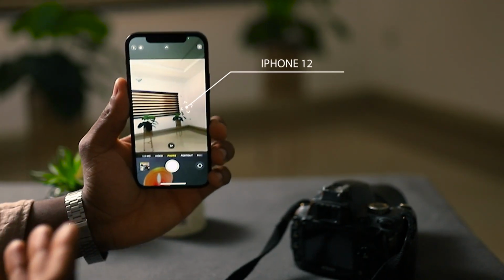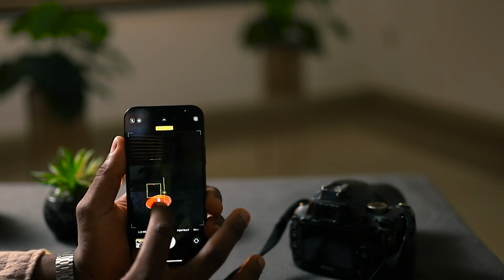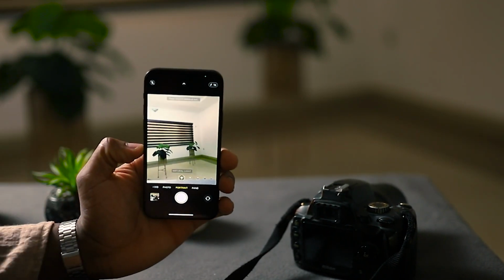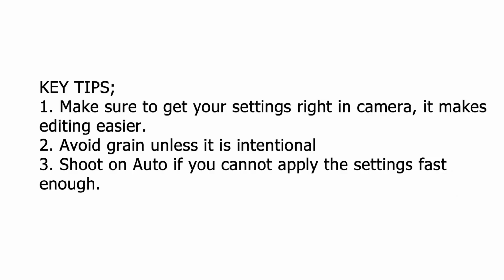How to use DSLR or Mirrorless Camera | Course Part 2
This course will be centered on improving your portrait photography abilities to convey mood, feeling, and emotions. We will do this by exploring how to plan, shoot, and edit original portraits.

By providing you with the tools, information, and tips you need to excel, you'll learn how to plan, shoot, and edit your own creative portrait concept, including:

The basics of the camera function
What it takes to find a good location to shoot
How to pick postures that convey the mood you want
Practical tips for shooting, including lighting, posing, and how to take candid photos
How to edit your images to enhance the vibe of your images
Materials: In this class, you will need a phone camera or a dslr camera and image editing software. I’ll be using a canon 6d mark ii, an iphone_12_pro_max, and Adobe Lightroom to edit my images.

After you have taken your portraits and they are ready to be delivered, post them in the project gallery so we can cheer each other on!.

Deliverables

Tell us about your shoot and subject
upload 1-3 photos from your shoot and share your major challenges while shooting.
The proper technique combined with an artist's expression creates great portrait photography. Even though shooting portraits is far easier than painting, perfecting the art of capturing the emotions and expressions that characterize good portraiture can take some practice.

This course was designed for:

Beginner photographers with little to no experience in shooting portraits, but are interested in learning more about portrait photography
Intermediate photographers who want a deeper understanding of planning, shooting, and editing creative portrait concepts
Anyone who wants to improve their general knowledge of photography in order to capture beautiful portraits
Required Gear: The only equipment required is some sort of camera. This can be a smartphone (iPhone/Android) or a DSLR/mirrorless camera. Everything from taking your first photography class to editing and post-processing will be covered.

Required software: Although I'll be using Adobe Lightroom, this is not required to follow along.